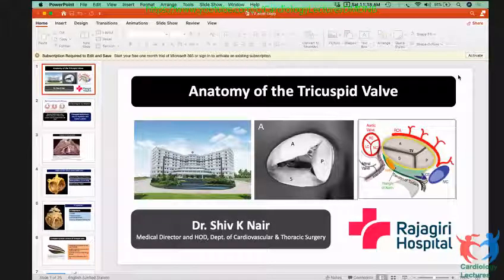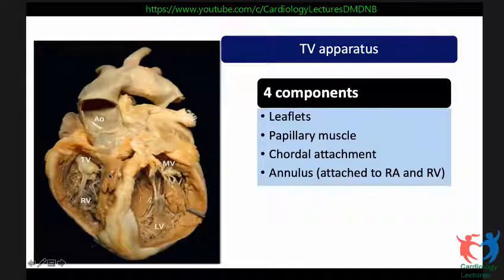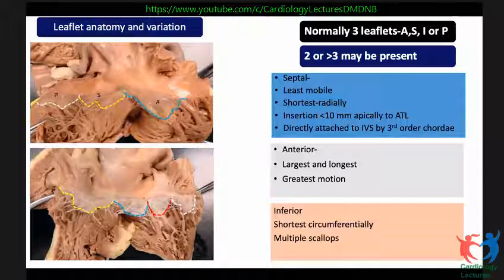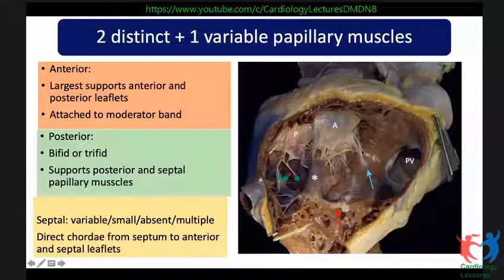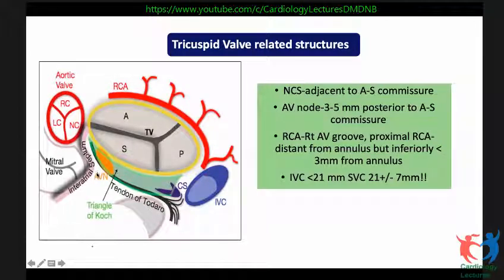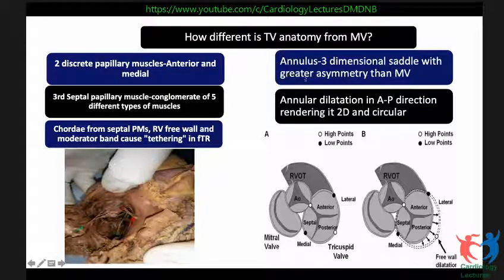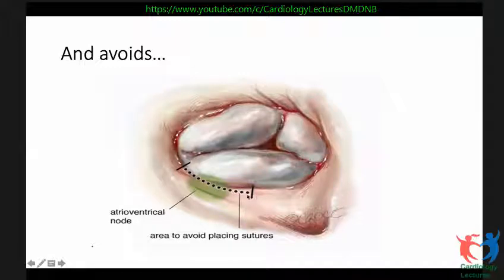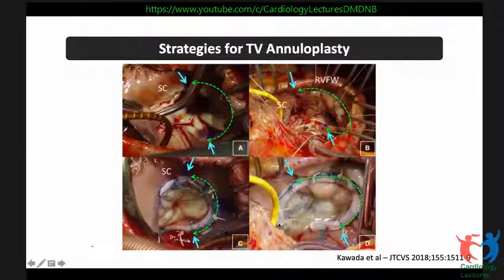11thCM MMM 4 Tricuspid Valve Dr S K Nair